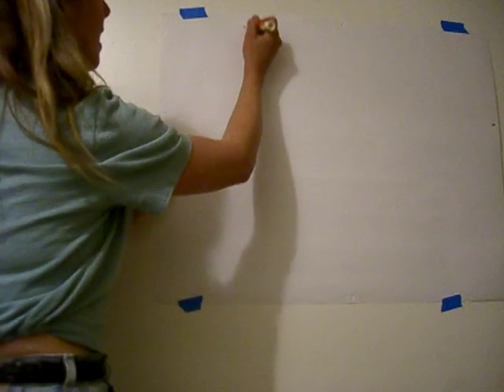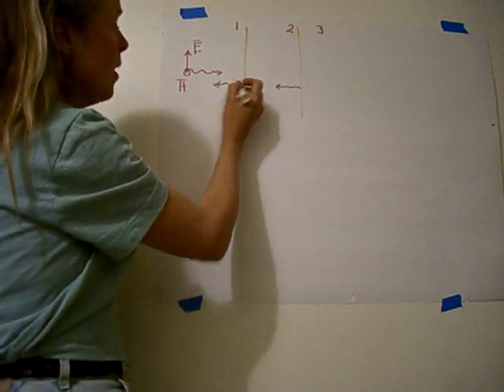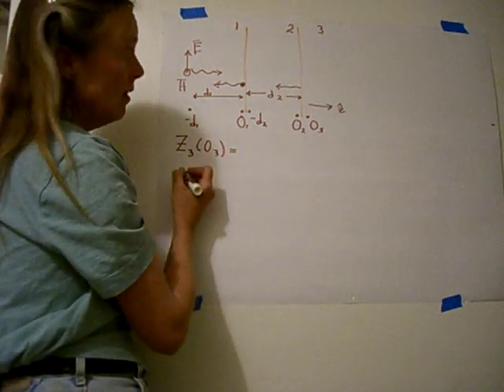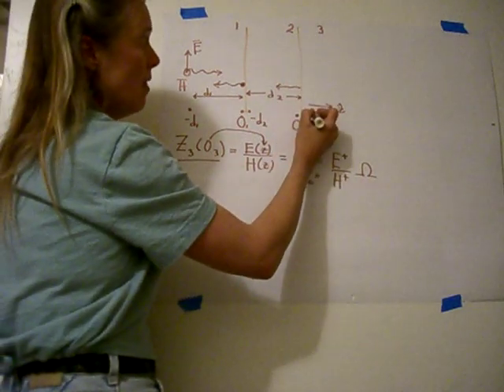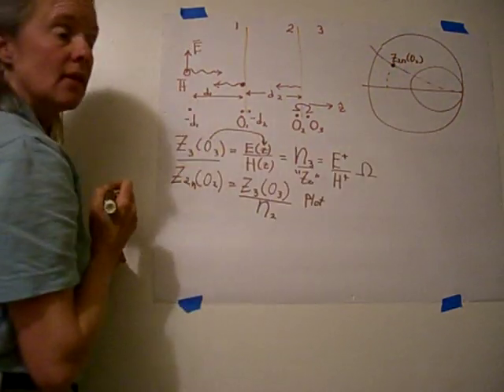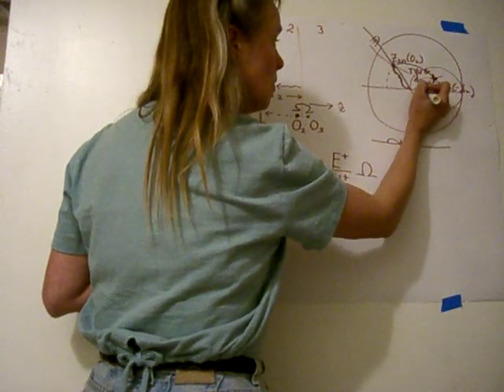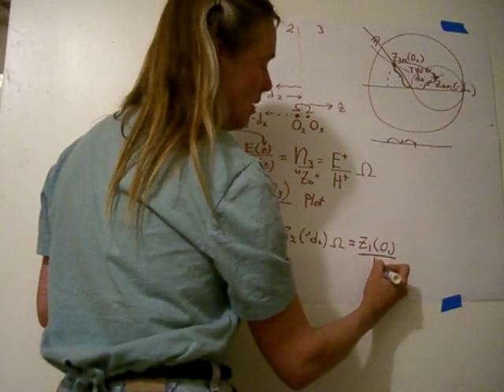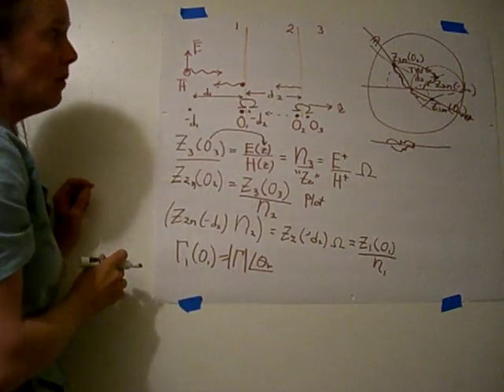ECE3300 Lecture 29-4 Plane Wave Ref Ref Coef 3 region